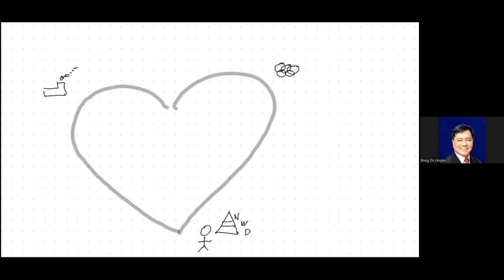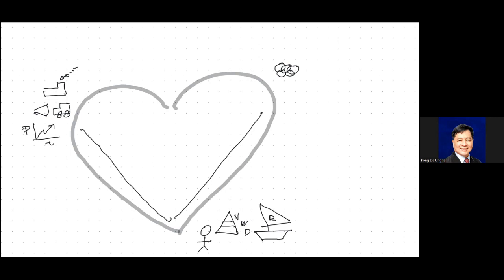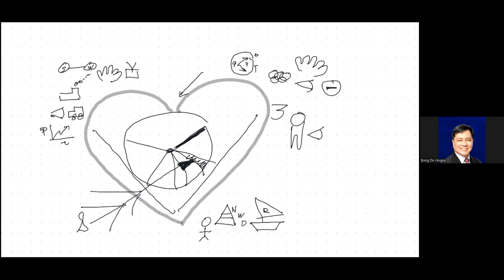I Love Marketing 101 Tissue Paper Drawing Exercise